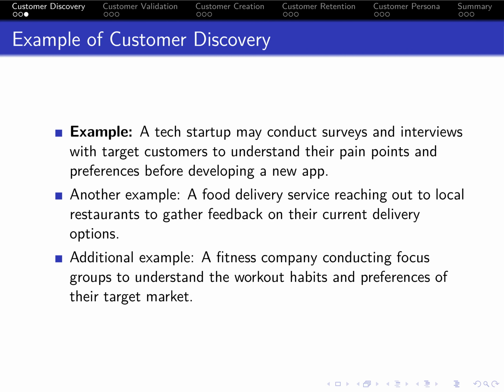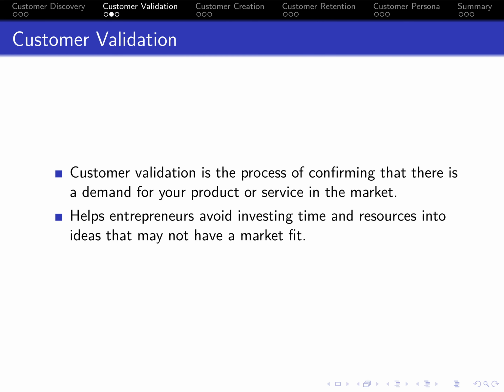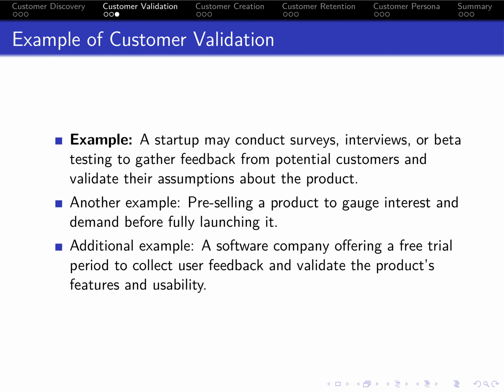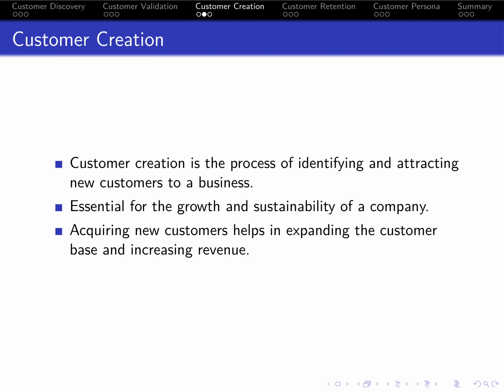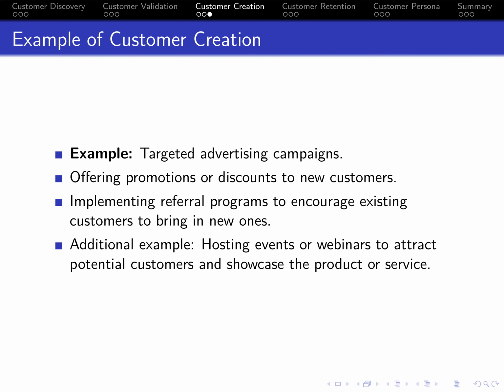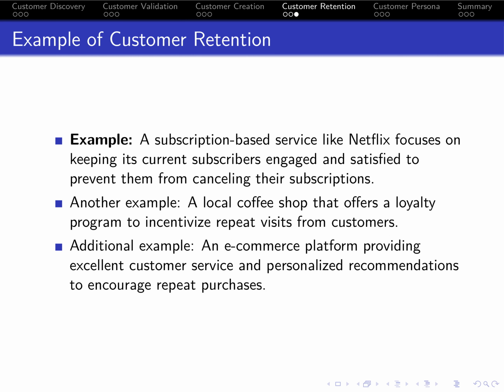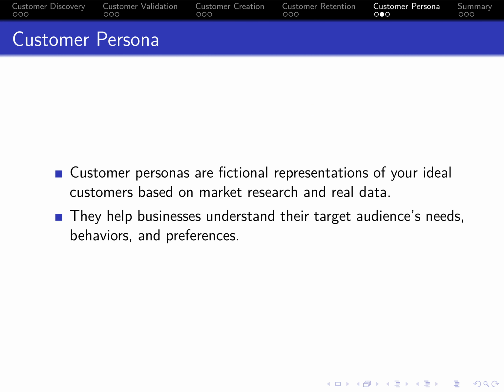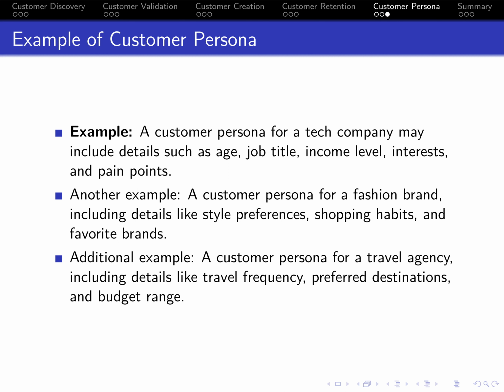Business Entepreneurship: Customer Development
Welcome to Part 5 of the fully AI generated Business Entrepreneurship video crash course! *Business Entrepreneurship Chapter 4: Customer Development*

This lecture delves into the critical aspects of Customer Development. We will explore Customer Discovery, where entrepreneurs identify and validate target customers' needs. Examples include tech startups conducting surveys and interviews. Customer Validation confirms market demand, avoiding wasted resources. Examples include pre-selling products or offering free trials. Customer Creation focuses on attracting new customers through targeted campaigns and promotions. Customer Retention emphasizes keeping existing customers satisfied, like Netflix's subscriber engagement. Lastly, Customer Persona helps understand ideal customers through fictional representations. Understanding these processes is vital for entrepreneurial success.

0:00 Beginning of Video
0:10 Outline
0:31 Introduction
0:31 Customer Discovery
2:46 Customer Validation
5:09 Customer Creation
7:03 Customer Retention
9:28 Customer Persona
11:48 Summary